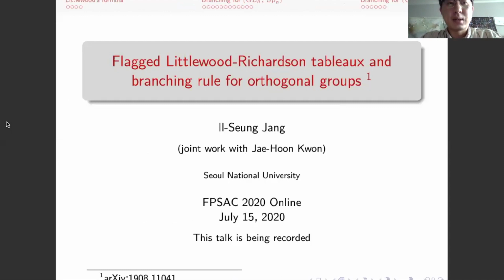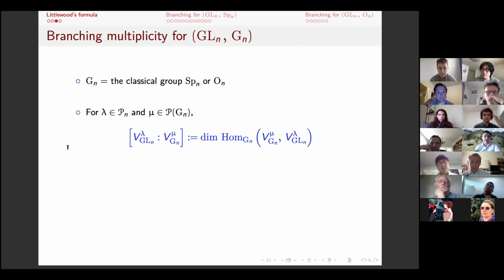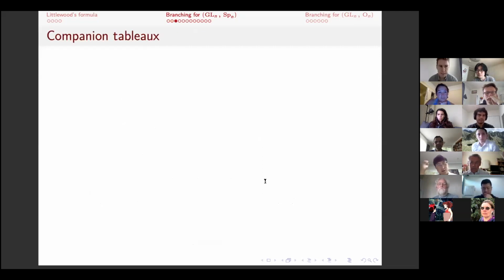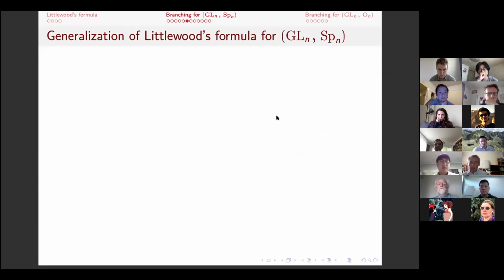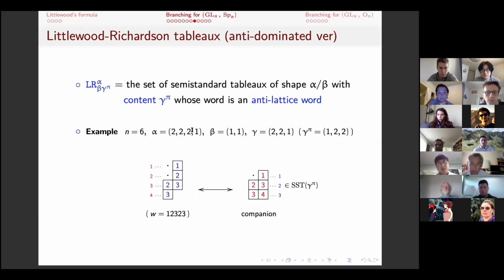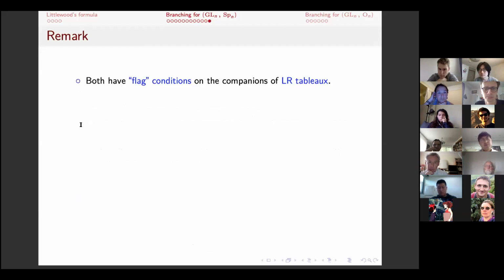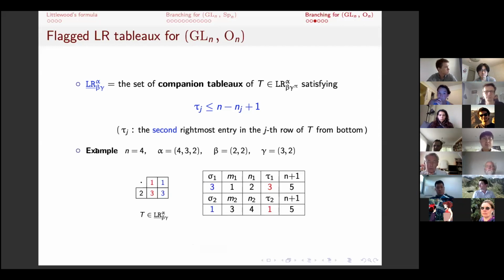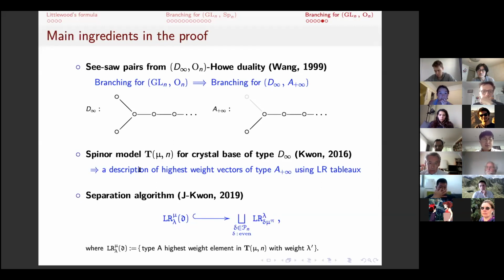Flagged Littlewood-Richardson tableaux | Il-Seung Jang | July 15, 2020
Title: Flagged Littlewood-Richardson tableaux and branching rule for orthogonal groups

Abstract. We give a new combinatorial formula for the branching rule from GLn to
On generalizing the Littlewood’s restriction formula. The formula is given in terms of
Littlewood–Richardson tableaux with certain flag conditions which vanish in a stable
range.